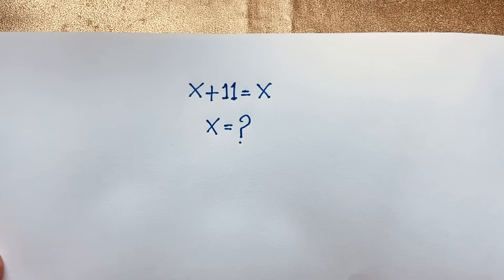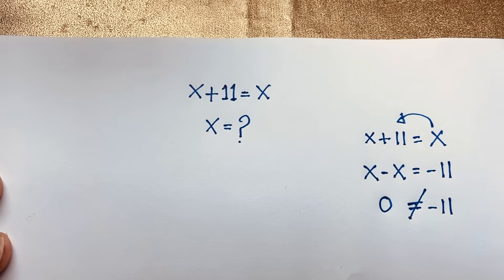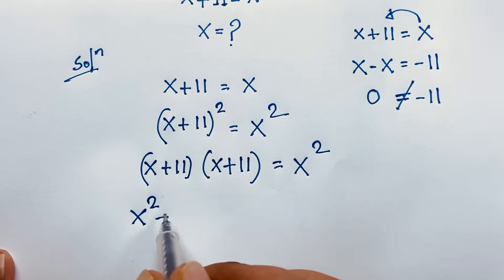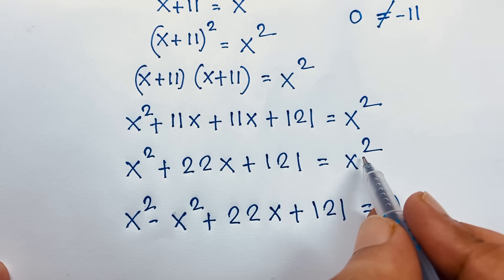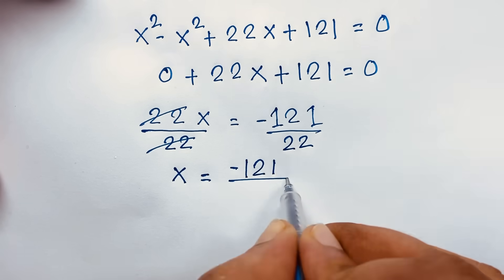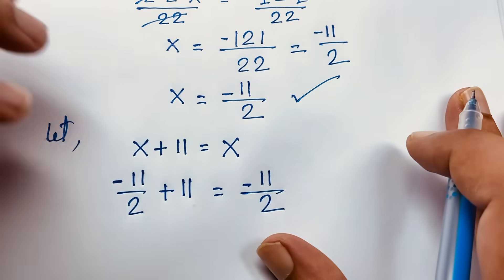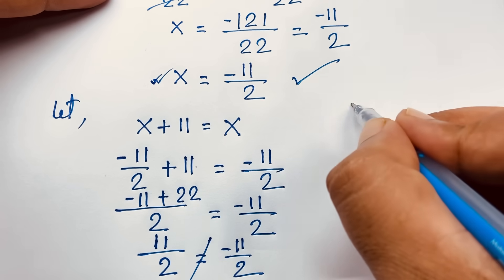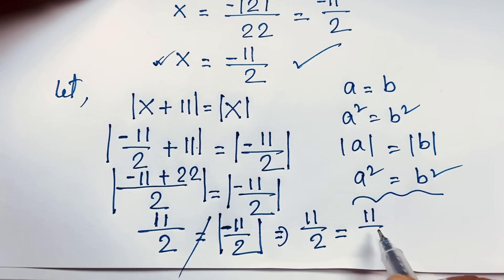The Biggest Pitfall of the Maths Olympiad | X+11=11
Hello everyone ,Welcome to Rashel's classroom. In this video i solve a nice maths olympiad question. Find the value of X?